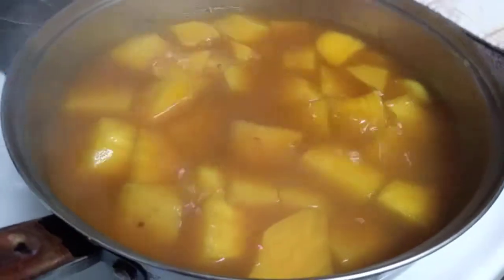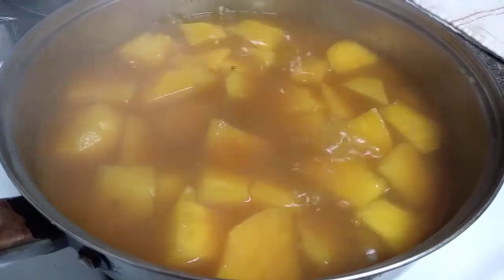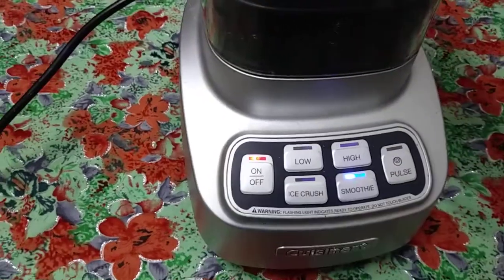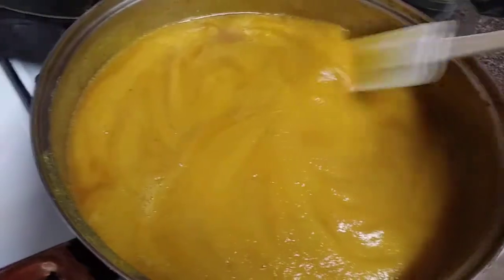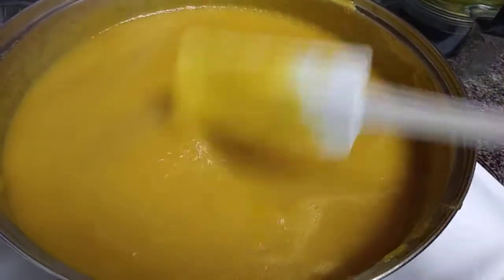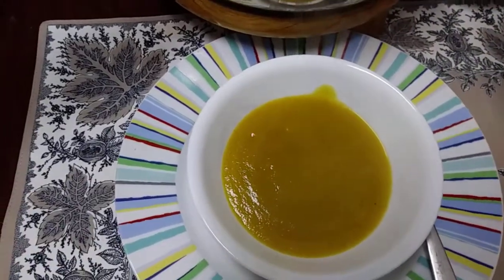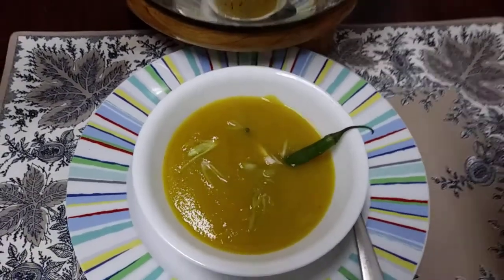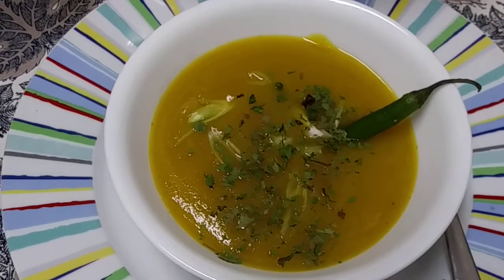Healthy Diabetic Friendly Golden Beet Soup 💛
💛   Do You Beet ? 💛   let's Eat  😋
Yup ! On a mission to take care of vegetable basket today 😊 i part 1 i took care of growing stuff now in part 2 are golden beet , because it's so cold i decided to make beet soup but let's see what golden beets are all about
Golden Beet  = Super food
Nutritional data (1 cup cooked)
Calories: 58
Protein: 2 g
Carb: 13 g
Fiber 3 g
Fat: 0

Nutritionally, the golden beet is quite similar to that of red beets. They have similar carbohydrate, fat and protein content and both are equally packed with potassium, a blood pressure-lowering mineral. But there are also some differences beyond basic nutrition. For starters, golden beets are sweeter in taste, and less earthy in flavor. For those who do not like the taste of red beets, there’s a good chance that they may enjoy golden beets. The main nutritional difference between the two are the pigments.

Different Pigments, Same Power
The pigments that give beets their rich colors is a type of antioxidant called betalains. There are two basic types of betalains: betacyanins and betaxanthins. The red beet contains betacyanins pigments; the golden beets contain betaxanthins. In general terms, dark-colored beets contain mostly betacyanins and yellow beets contain mostly betaxanthins. Despite a difference in structure, both betalains function both as antioxidants and anti-inflammatory agents.

Promising Benefits of Eating Beets
While the benefits include lowering blood pressure and preventing dementia, the most talked bout health benefit of beets is its potential for athletic performance. A 2012 published study revealed that eating 200 grams of baked beets improved running performance and the average running speed in the last mile was 5% faster. Another 2011 study showed the effects of drinking 2 cups of beetroot juice on cycling performance also found similar improvement. Results showed that the average 4-km time trial was improved by 2.8% while the 16.1-km time was improved by 2.7%

What we need today for this soup
2 big beets
4 cups of pre made Chicken Broth
1/4 tsp salt
1/4 tsp of turmeric powder
Pinch of black pepper powder because the broth already had spices /salt in it
4 cloves of garlic
Few leaves from celery (Optional) because it adds to a bit of bitter flavor ... I love it
💚  with a drop of green habanero hot sauce
& served with a toast  😋
More ways to eat beets